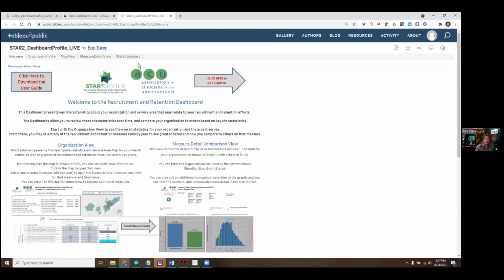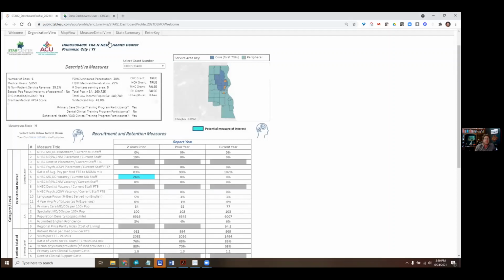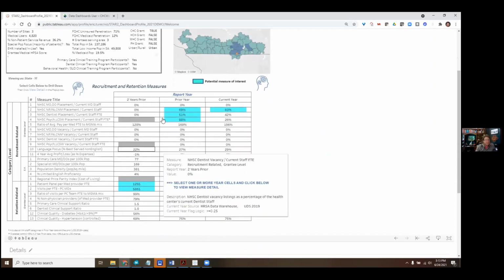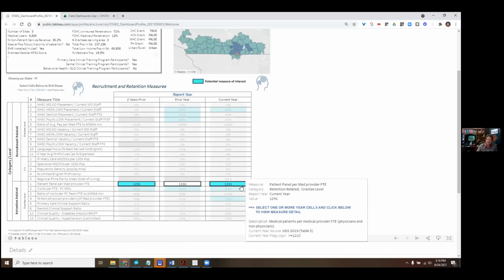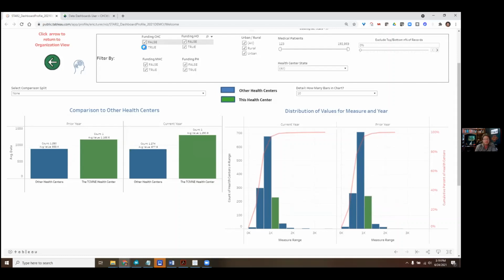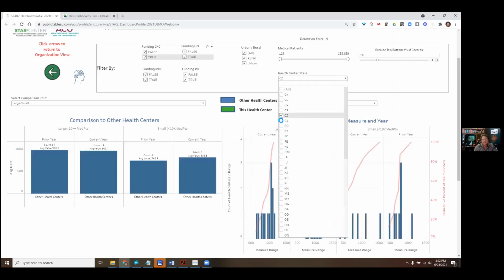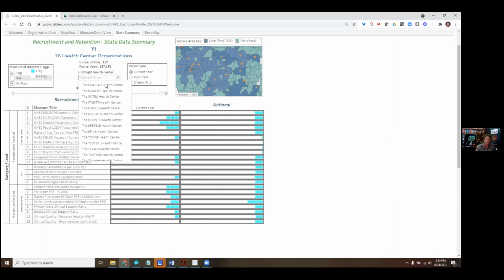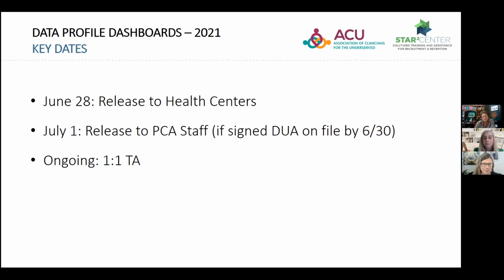Using Your Data Profile Dashboard - Session 3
This session was presented on June 24, 2021, as the third and final session in the Using Your Data Profile Dashboard webinar series. In this session, presenter Eric Turer, Senior Consultant with John Snow, Inc., walked through the process of accessing the Data Profile Dashboards and provided a demonstration of how to interact with the data through the Tableau interface.